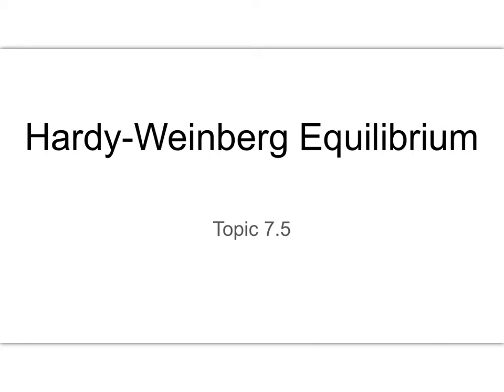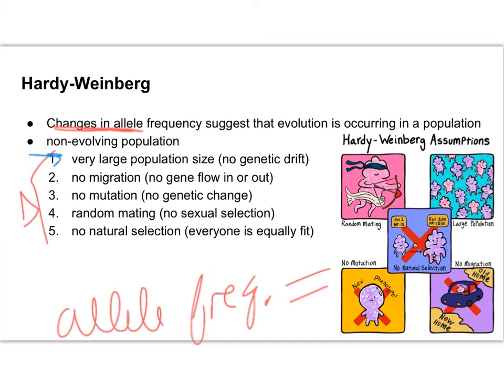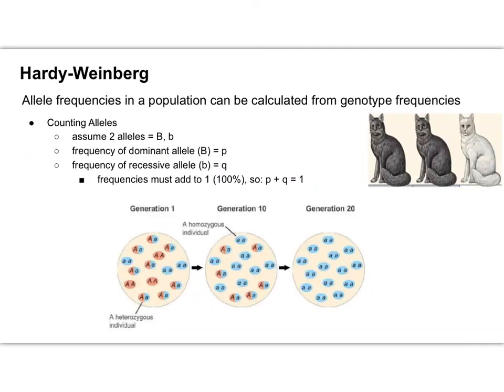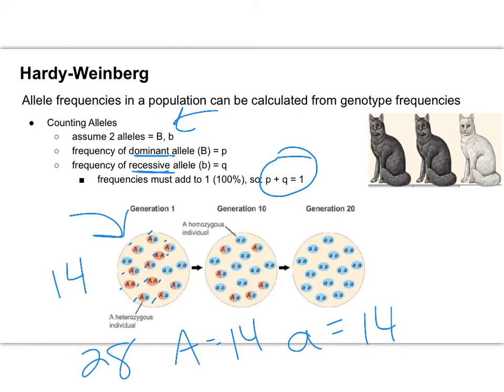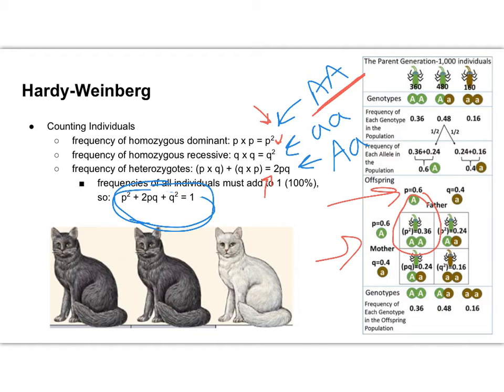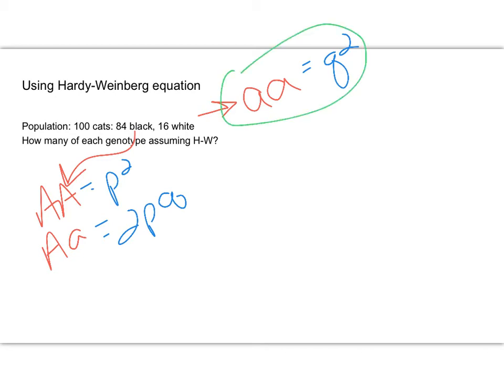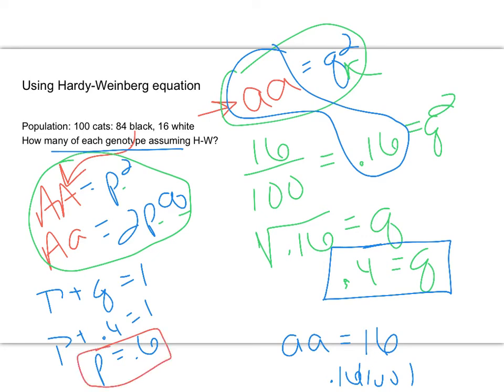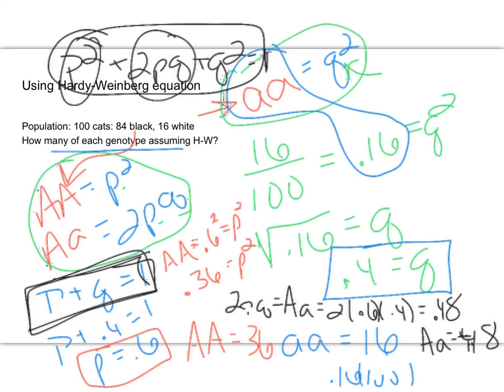7.5 Hardy Weinberg